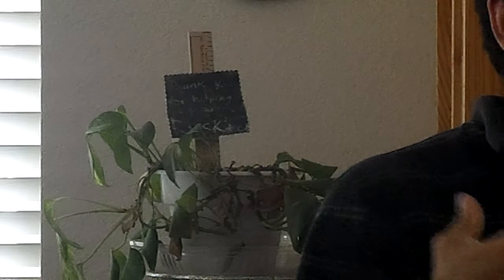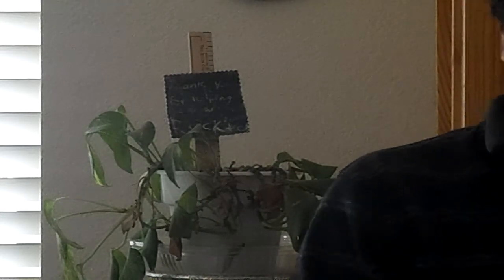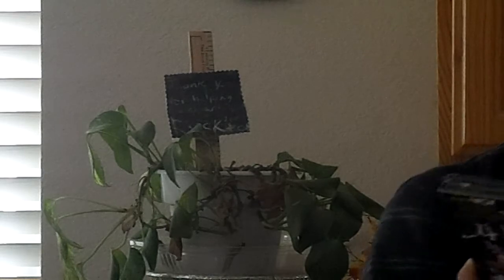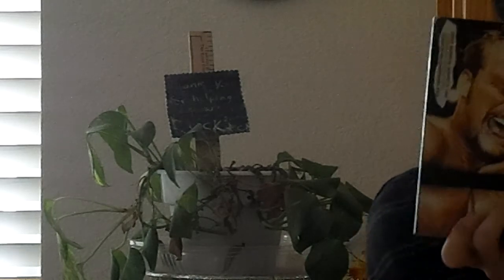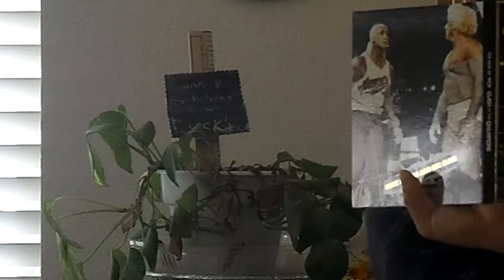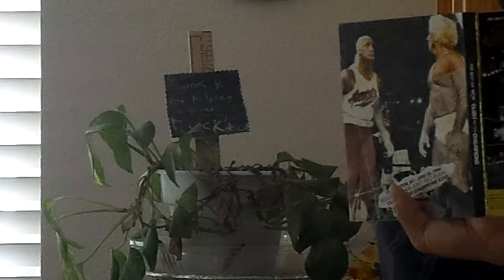DVD/Blu-Ray Update for 2-5-14 1/2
Showing what has been added to me and my family's collection